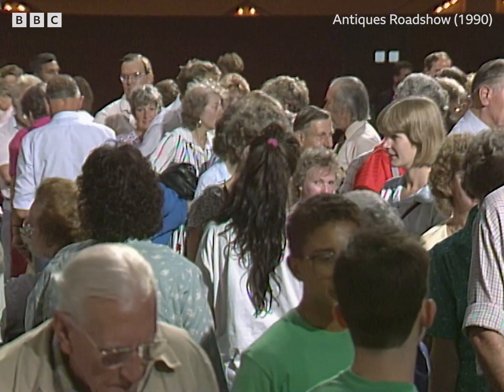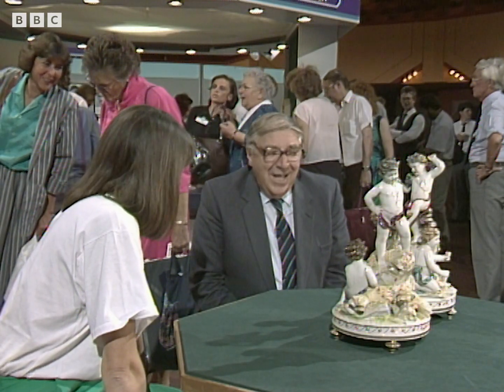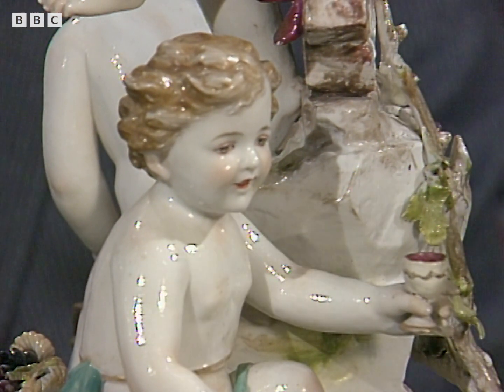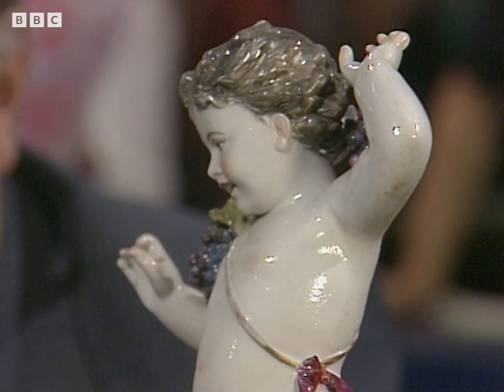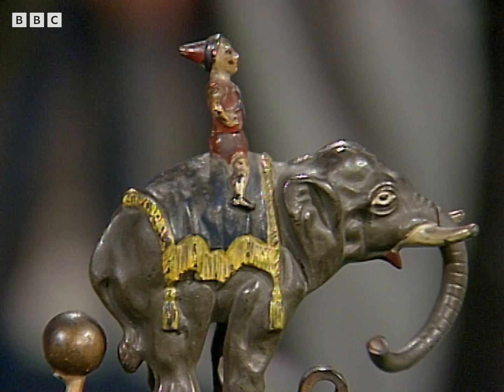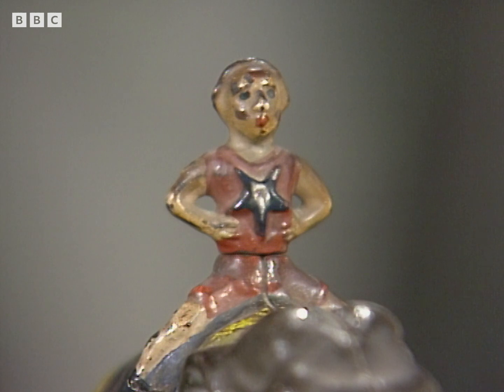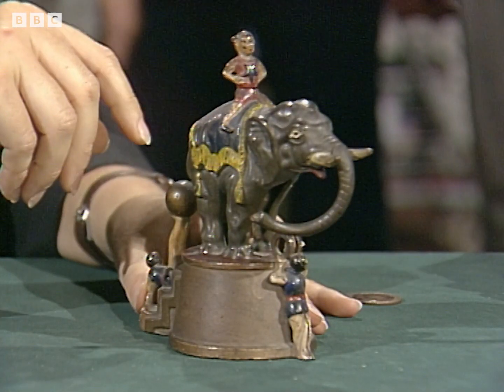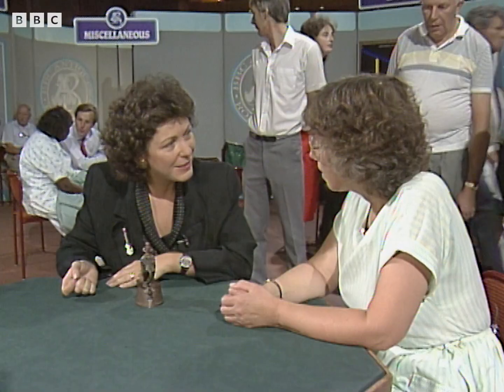This Unusual Money Box Could Fetch A Pretty Penny | Antiques Roadshow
*All valuations were correct at the time of broadcast.* The particular money box was most likely produced in America and brought overseas. Its uniqueness means it could be very popular with collectors. Hugh Scully and the experts from Antiques Roadshow take a look at some fantastic antiques and the history and stories surrounding them. This clip was filmed in Northampton in 1990.